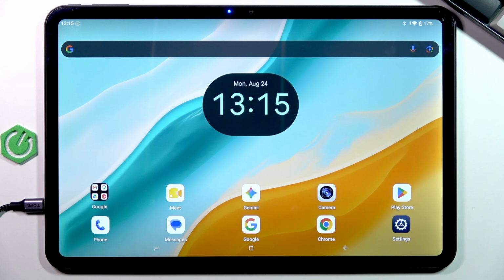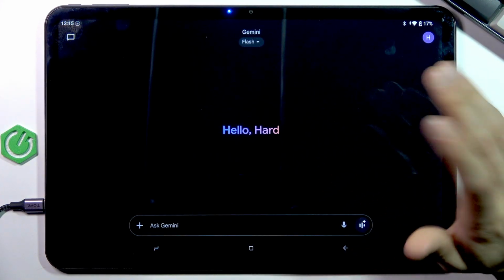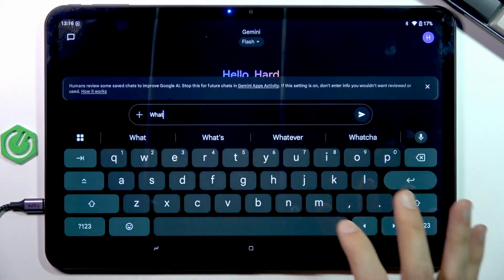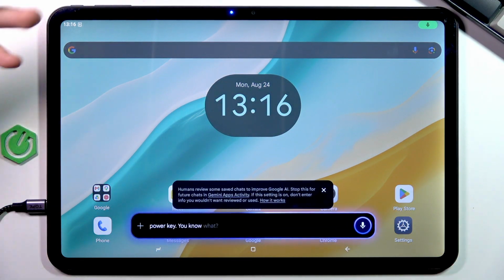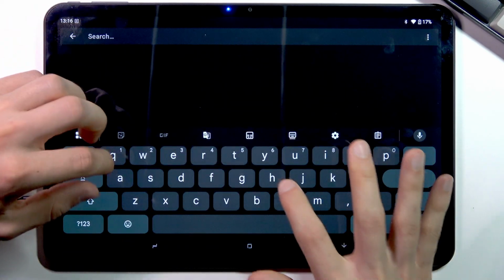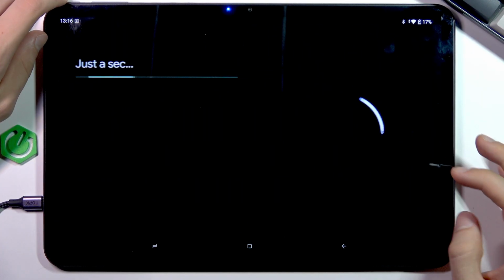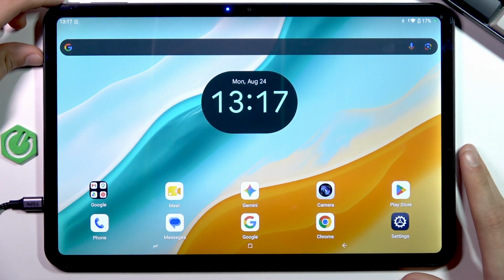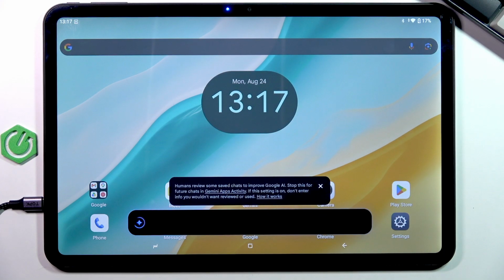How to Set Up and Use Gemini AI on DOOGEE Tab G6 Max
Want to use Gemini AI on your DOOGEE Tab G6 Max? I’ll walk you through setting it up and getting started. You'll open the pre-installed Gemini app, swipe down twice, and tap continue to access the chat interface where you can ask text questions like the weather. You can also press and hold the power key to activate the voice assistant directly. To enable hands-free control, go to Google Assistant settings, search for "Hey Google", enable Voice match, and agree to the prompts so that you can start speaking with your voice assistant immediately.

How to set up Gemini AI on DOOGEE Tab G6 Max?
How to enable Hey Google on DOOGEE Tab G6 Max?
Can I use voice commands with Gemini on DOOGEE Tab G6 Max?

0:00 Open the pre-installed Gemini app
0:15 Tap continue and use Gemini
0:32 Ask a question like the weather
0:37 Press and hold the power key
1:07 Open settings and search for Hey Google
1:17 Enable Hey Google and Voice match
1:30 Tap Next to activate voice assistant
1:45 Say Hey Google to open Gemini
2:06 Outro - like, comment and subscribe